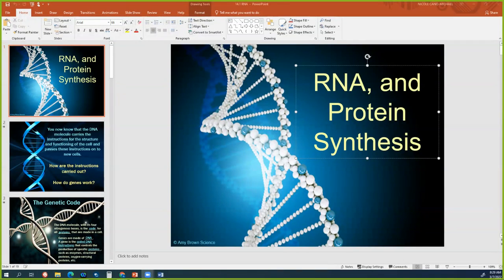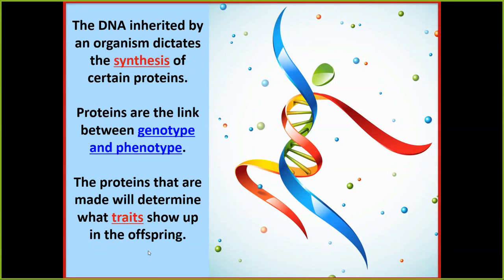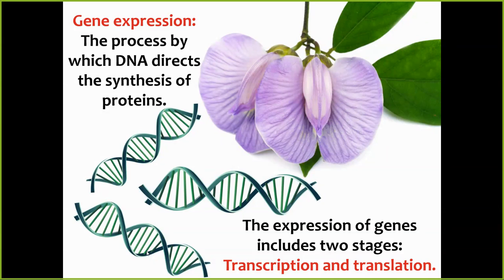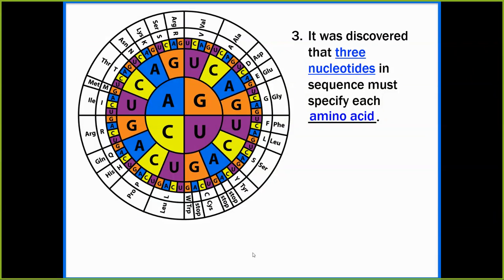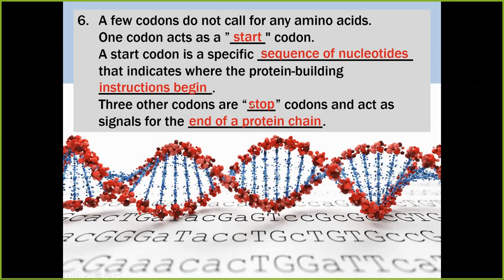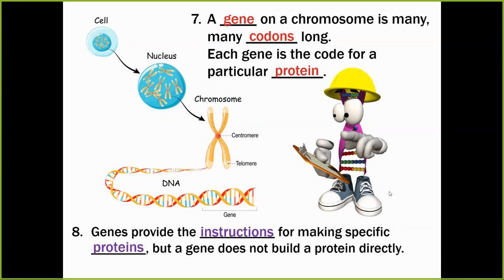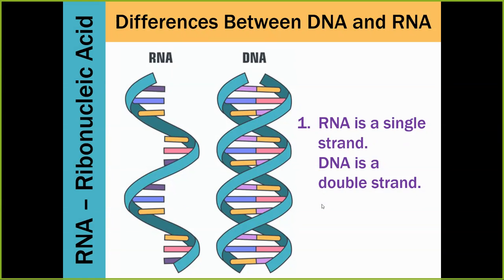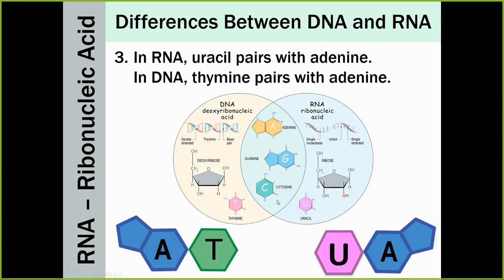14.1 Notes, Part 1